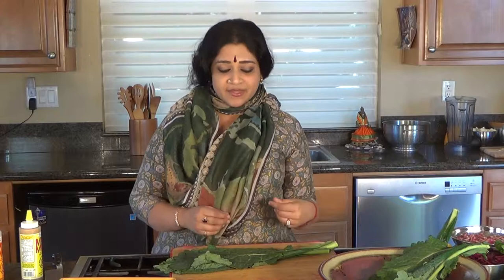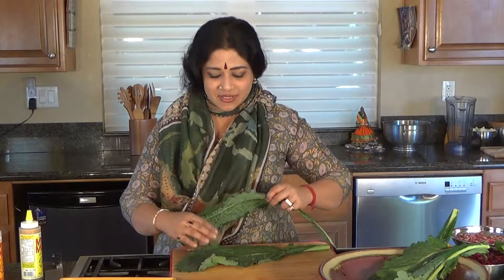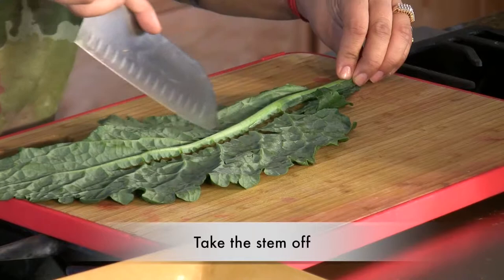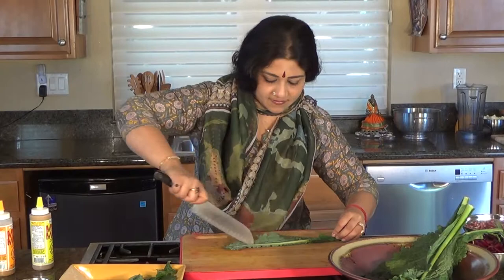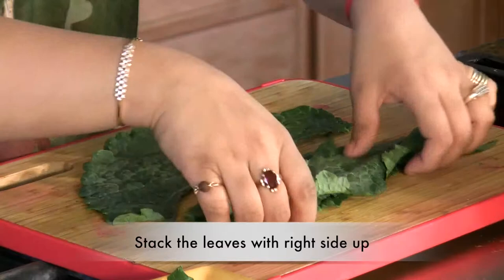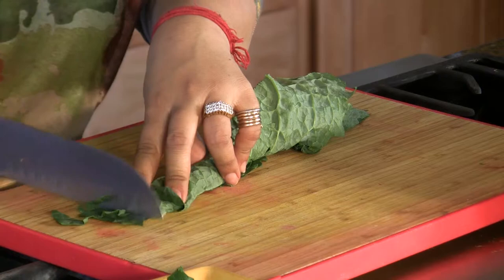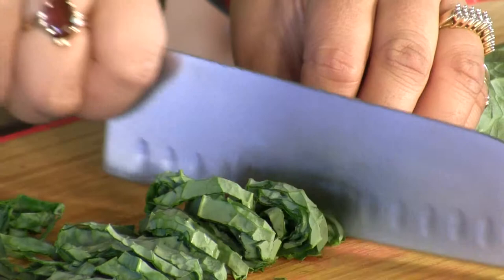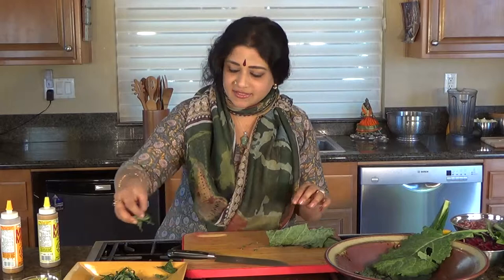How to cut kale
As we incorporate more greens like kale into our diet, it's eminently worth it to know how to harness their nutrition in the best possible manner. For leafy super-greens like kale, the first step is, surprisingly, learning to cut them correctly.

Here's a neat little secret 'rolling' tutorial on how to cut kale, so you can coax it to yield all of its nutritional goodness to you.